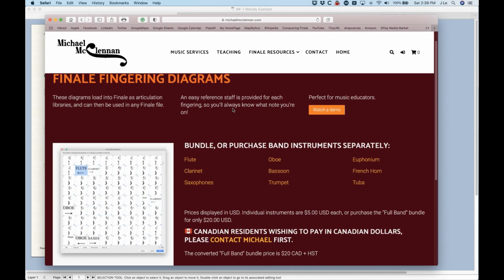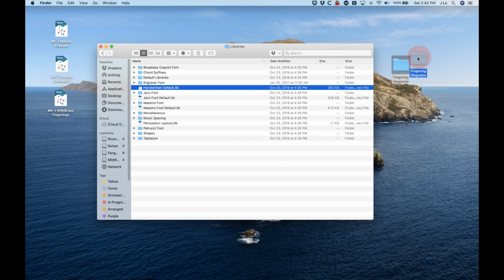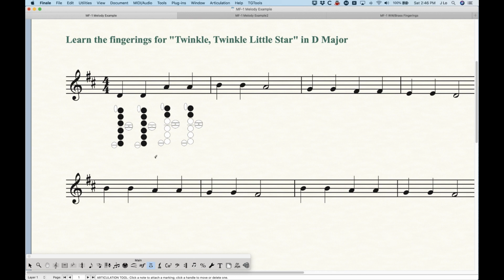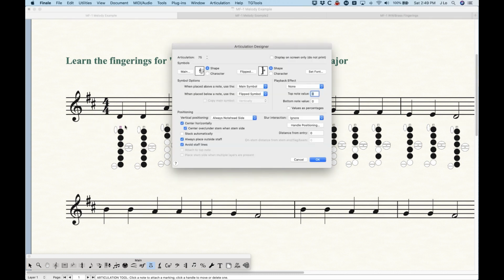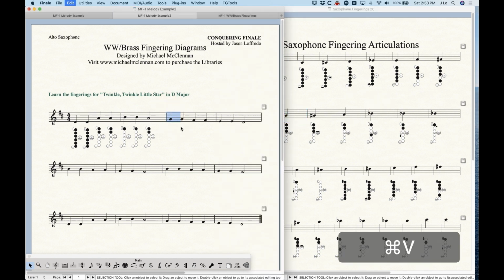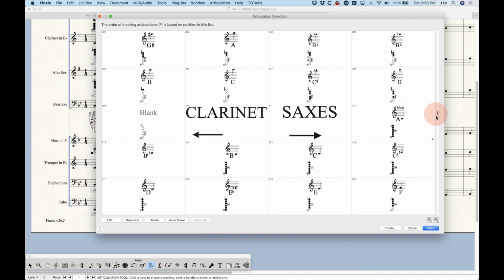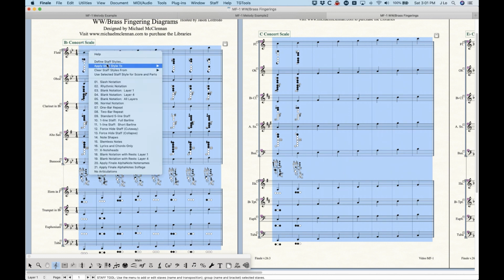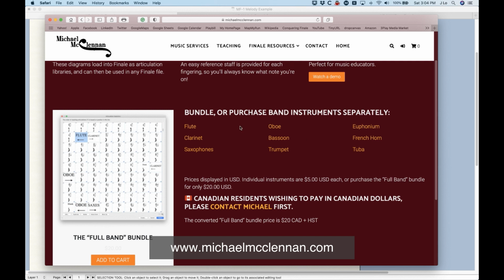The McClennan Files: WW and Brass Fingerings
Michael McClennan has created an incredible set of woodwind and brass fingering diagrams for Finale. These articulation libraries are a must-have for any elementary or middle school instrumental teacher who wants to incorporated instrument fingerings into their student’s exercises.

I’ll show you where to get these files, how to load them as Finale Libraries, and how to use them as well. You can even create custom fingerings if you’re adventurous enough to take a dive into the Shape Designer!
Finale V26.3